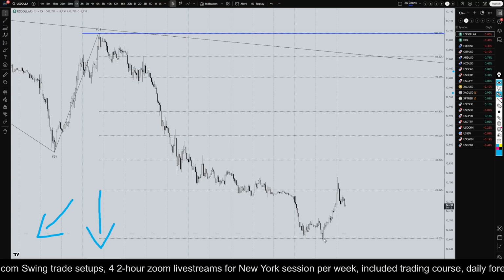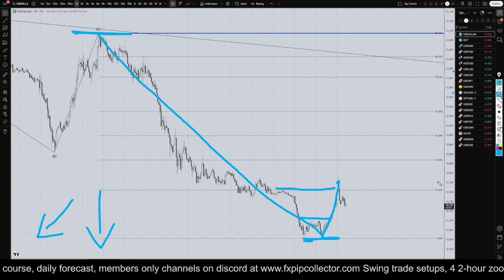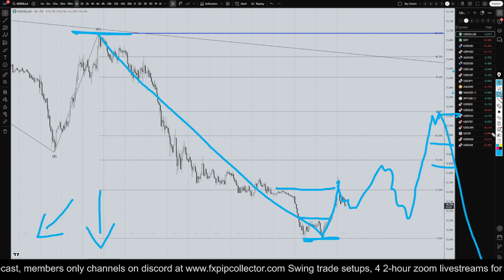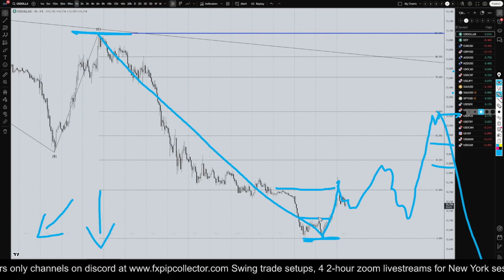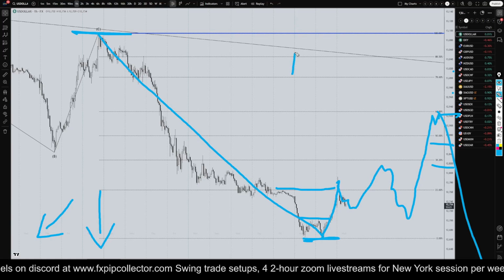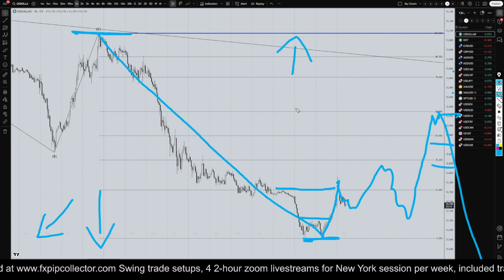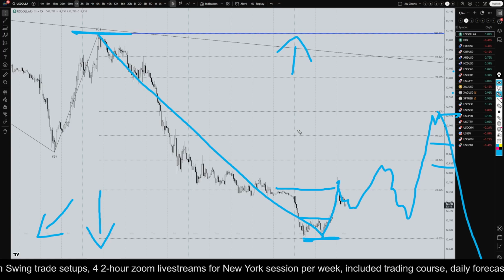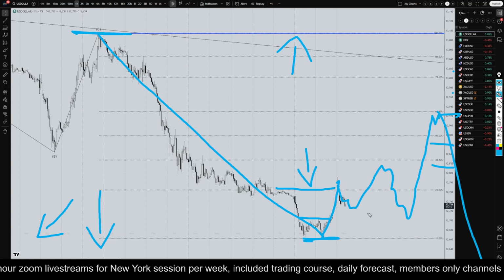USDOLLAR (DXY) Forecast & Technical Analysis for April 23, 2025